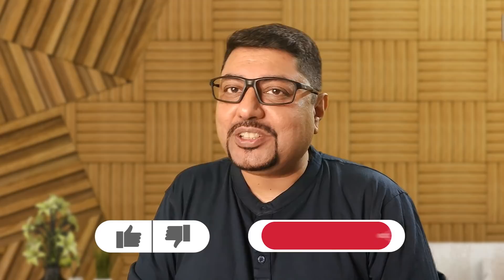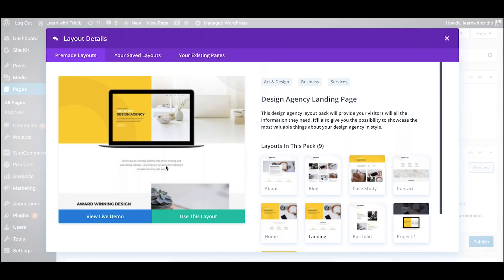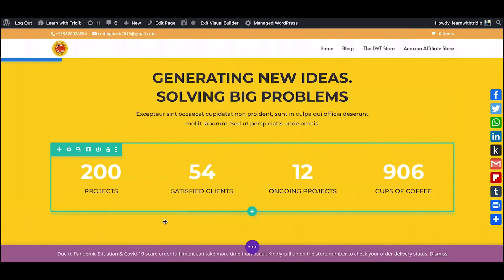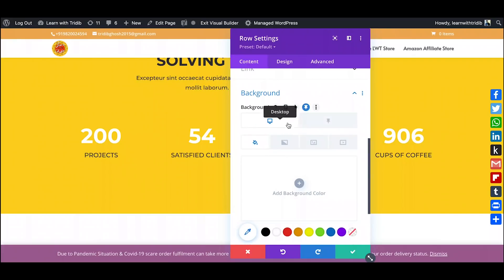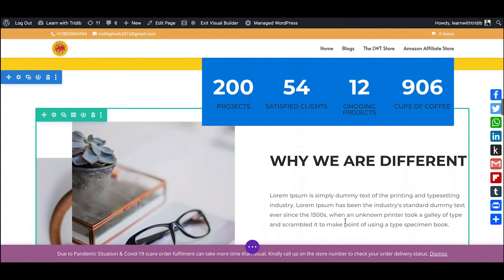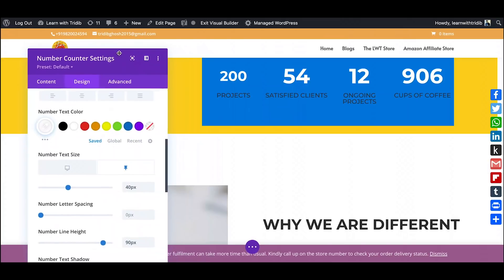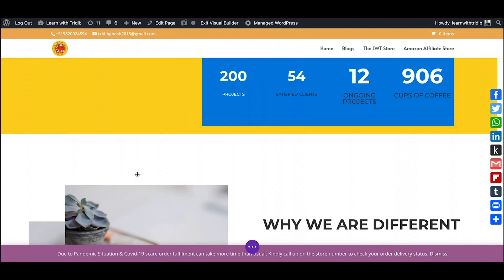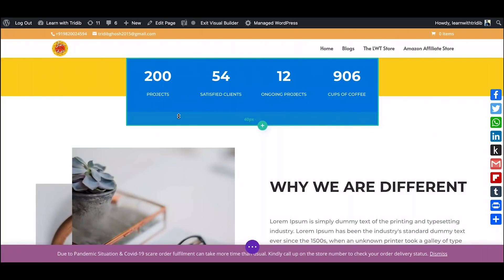Creating Advanced Sticky Scroll Effects in Divi 4.0 | By learn with tridib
Advanced Scroll Effects | Divi Sticky Scroll Effects | Divi4.0 Advanced Scroll Effects | By learn with tridib

In this video, you will learn how to create advanced sticky scroll effects using Divi 4.0

🖌️ I will Cover in this video:-
Scroll Effects
Sticky Effects
Divi 4.0